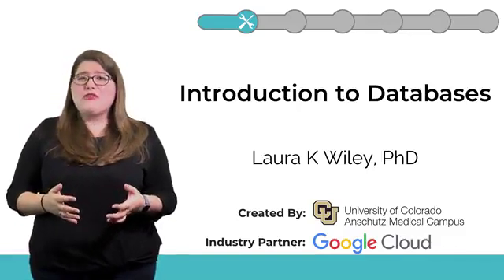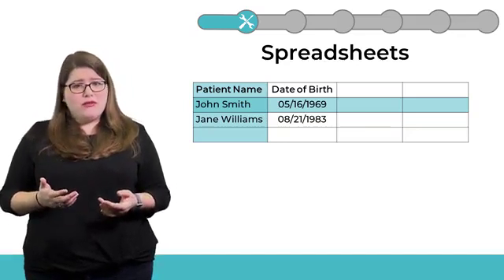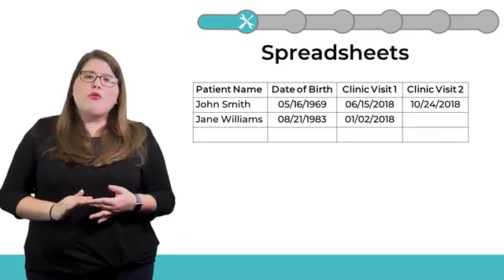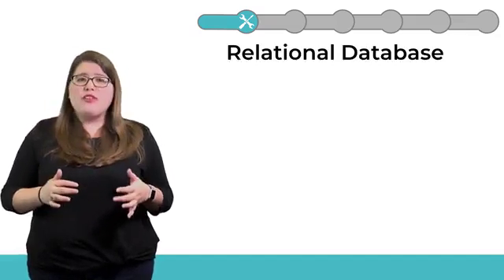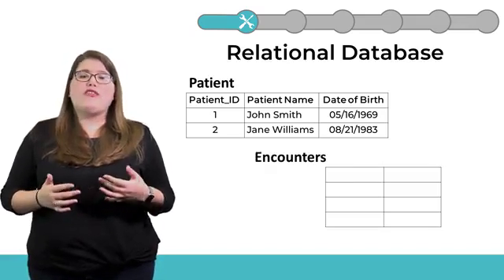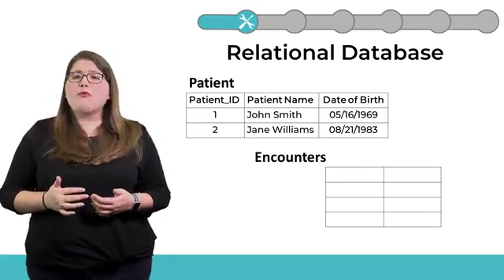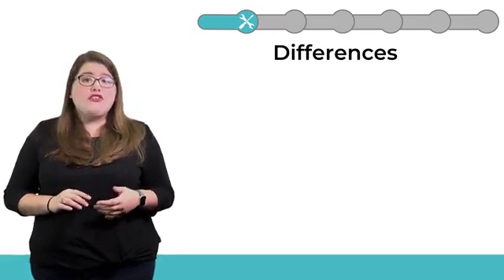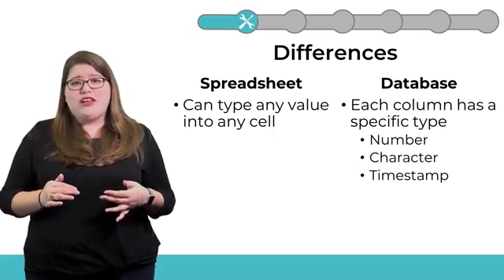Introduction to Databases